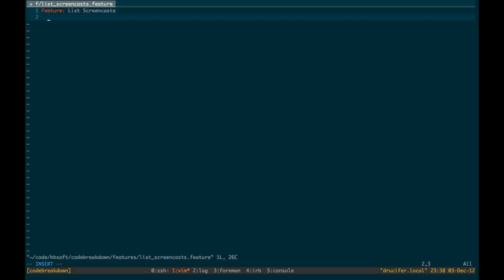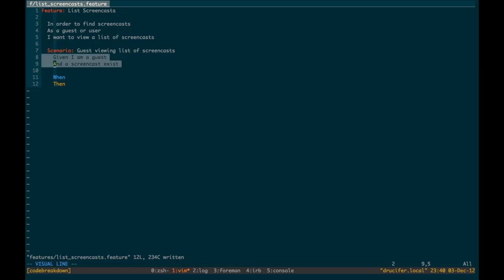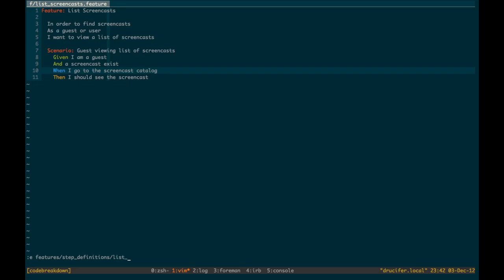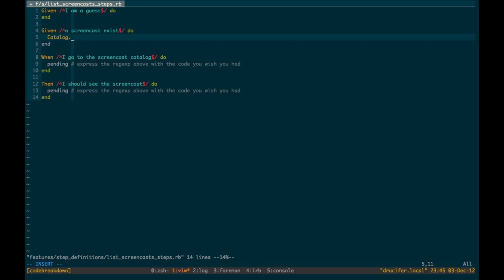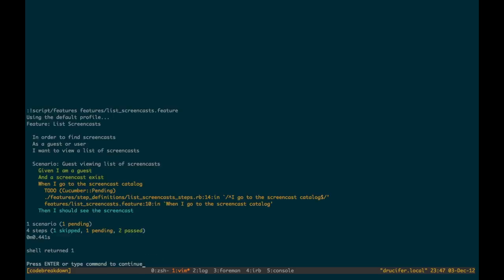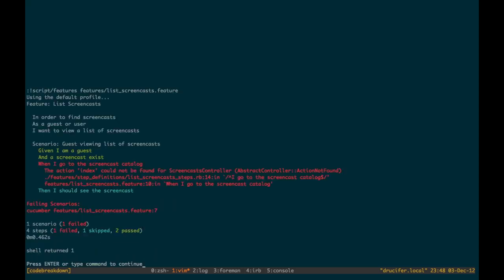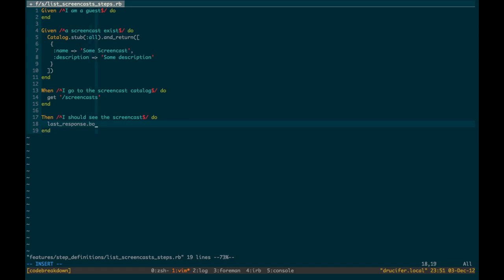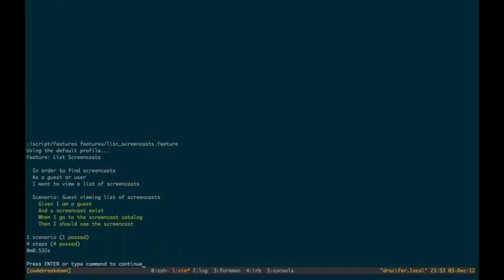The Code Breakdown: Episode 0002 - Cucumber Basics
In this screencast I give a basic introduction to Cucumber. To explain Cucumber and how to use it I use a real-world example of adding the list screencasts feature to The Code Breakdown Rails app. I start out writing a Cucumber feature and explaining it and then dive into using that feature to drive out the implementation.